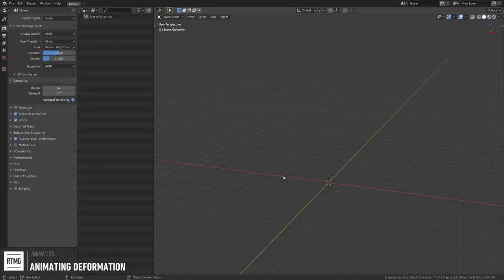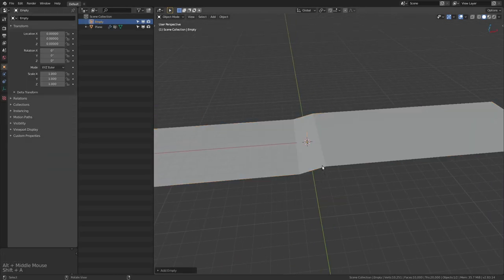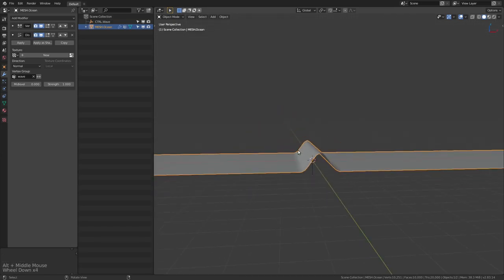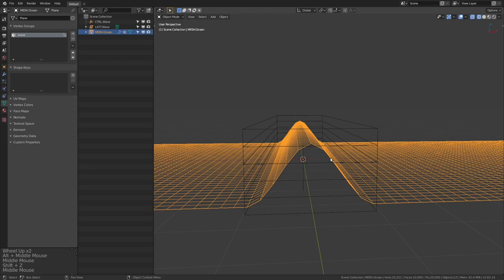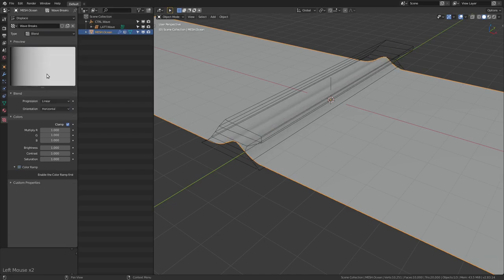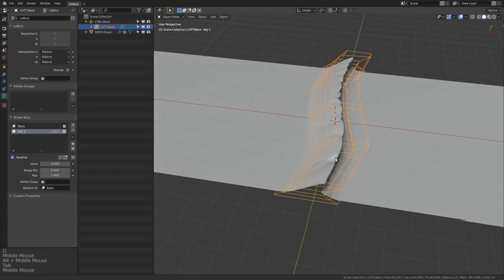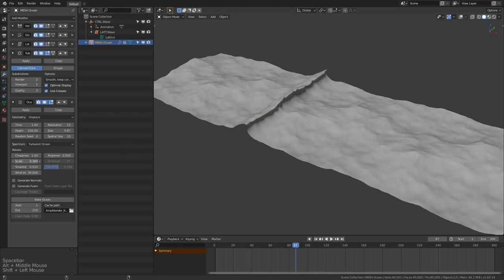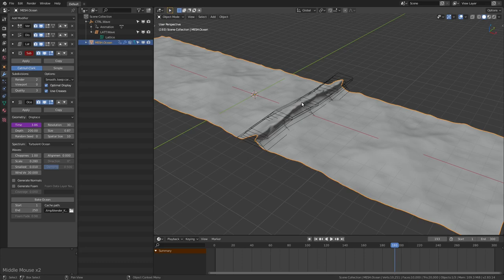RTMG Free Lesson: 304 - Animating Deformation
This is a sample lesson from my Real Time Motion Graphics Course for Blender.